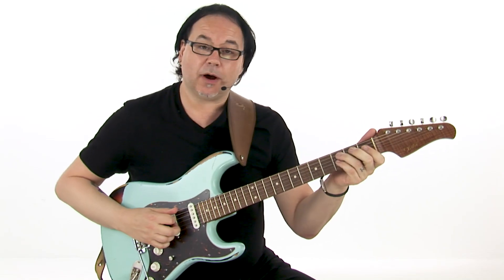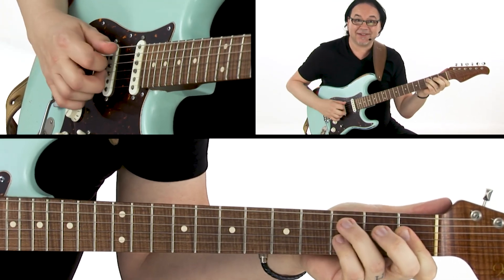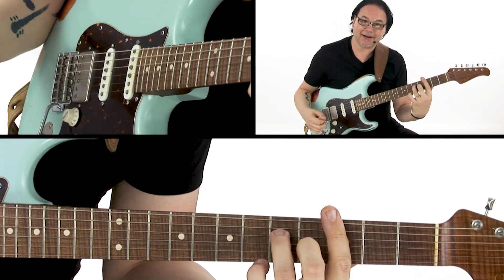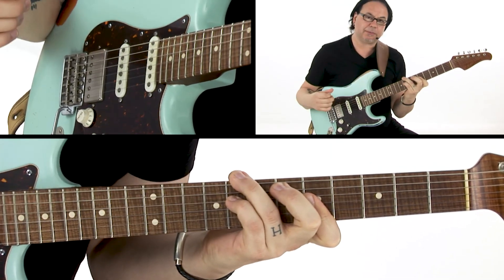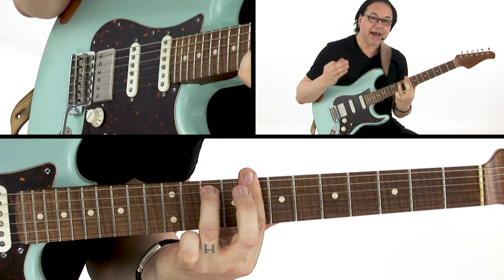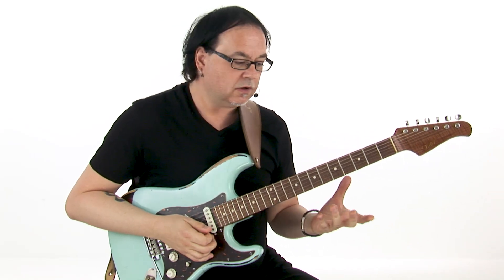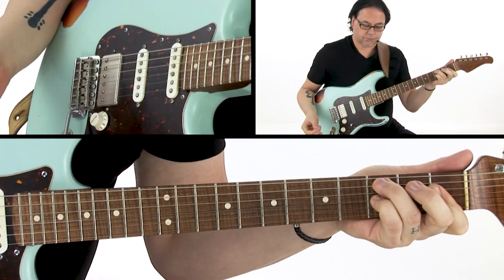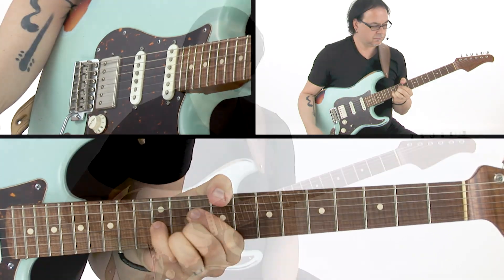Guitar Lesson - C Minor 7th Chord C-A-G-E-D: Demonstration - Rob Garland